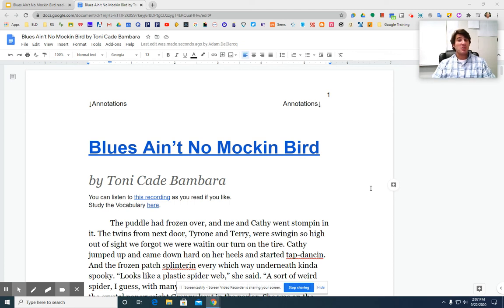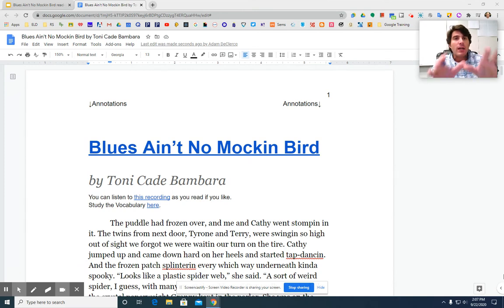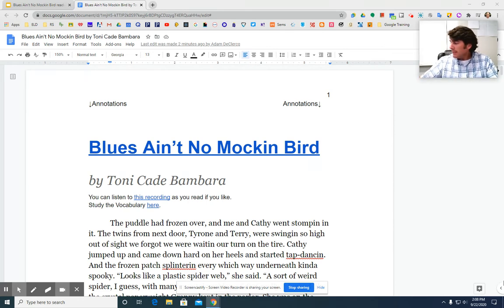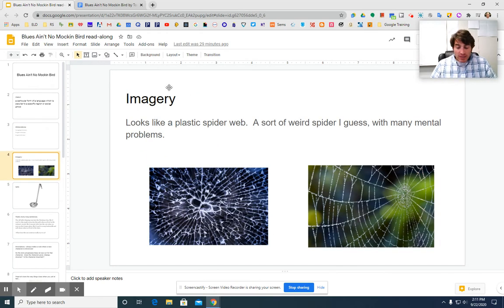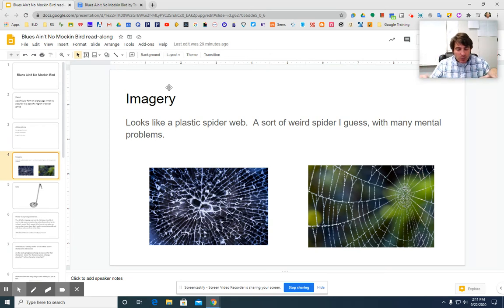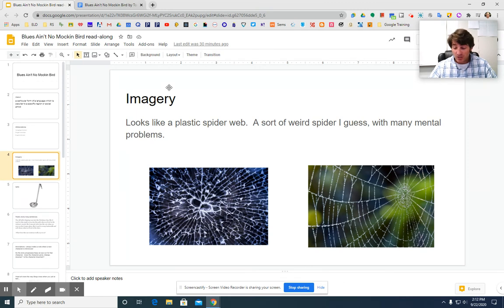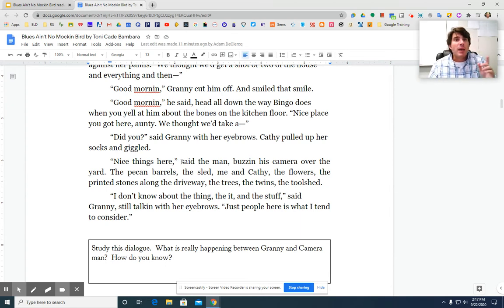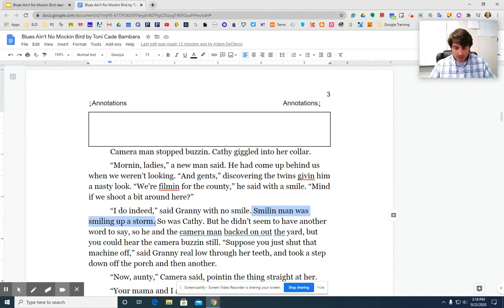Analysis of Blues Ain't No Mockin Bird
A quick analysis of the story, with a specific look at dialect and theme